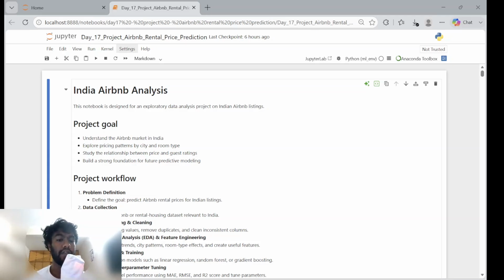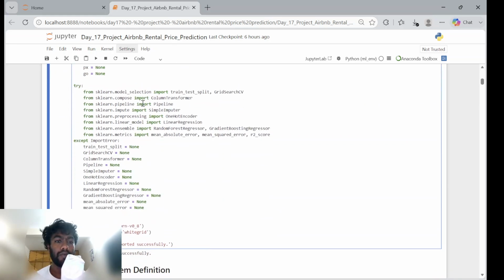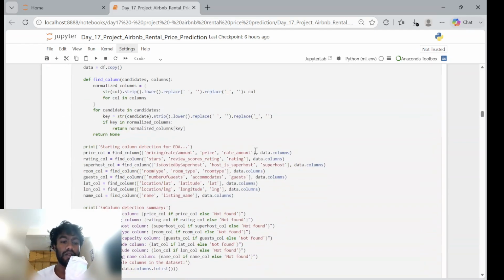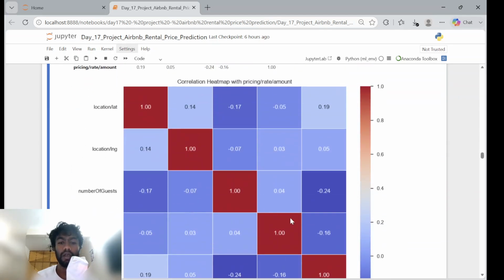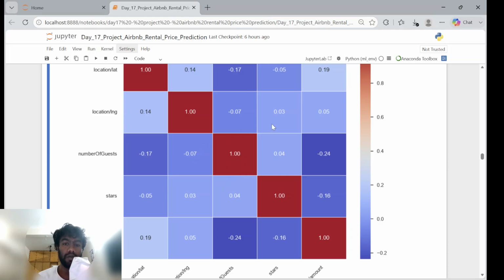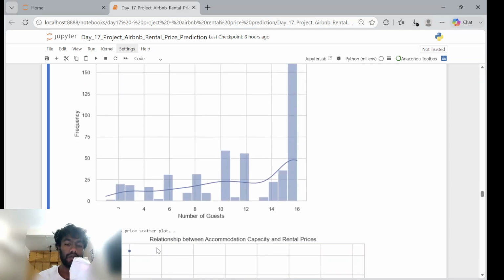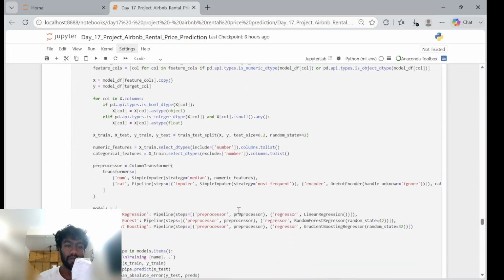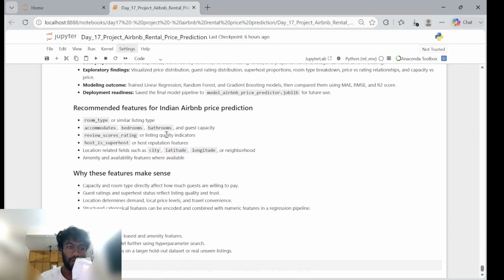Day 17 - Airbnb India price prediction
**Useful Links**

This series is designed for:

✅ College Students
✅ Software Developers
✅ Data Analysts
✅ Test Engineers

✔ Feature Engineering
✔ Classification Algorithms
✔ Naive Bayes
✔ Clustering Algorithms
✔ Hyperparameter Tuning
✔ Cross Validation
✔ Ensemble Learning
✔ Recommendation Systems

• Machine Learning
• Data Science
• Artificial Intelligence
• Python Programming
• MERN Stack Development
• React & TypeScript